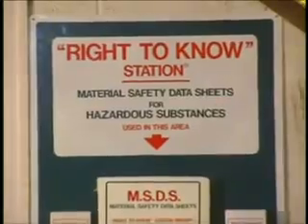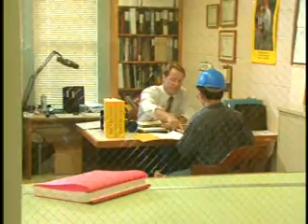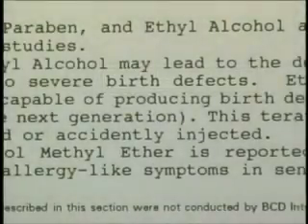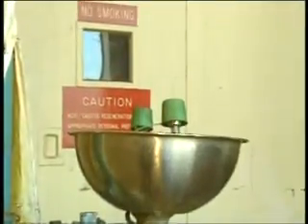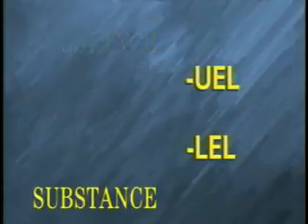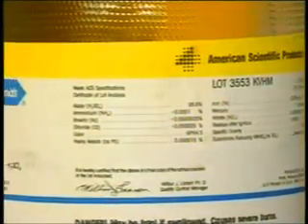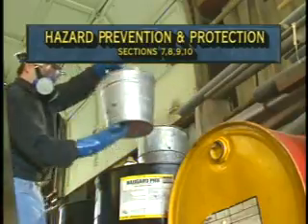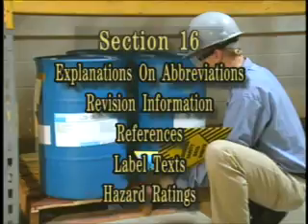MSDS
Material Safety Data sheet